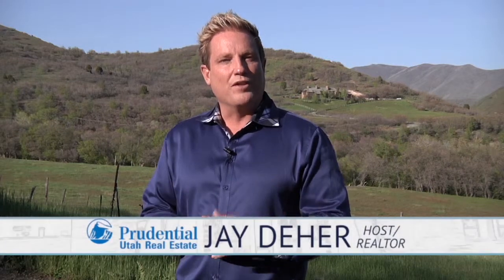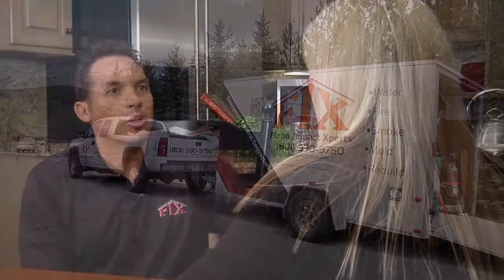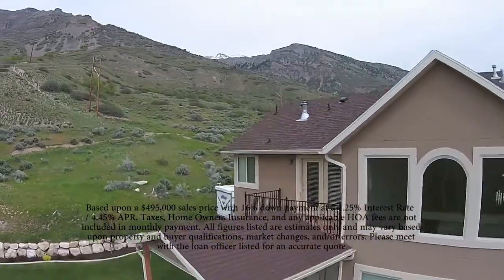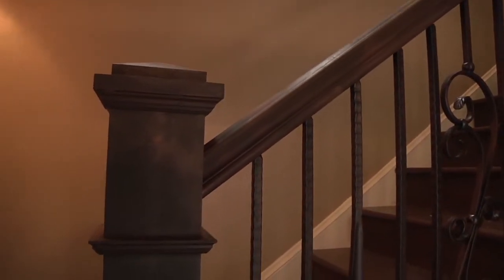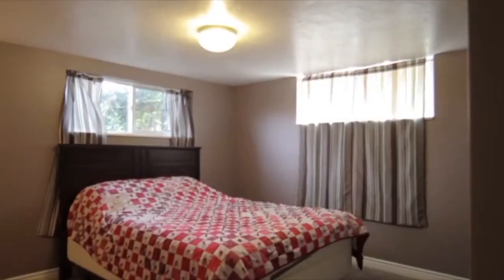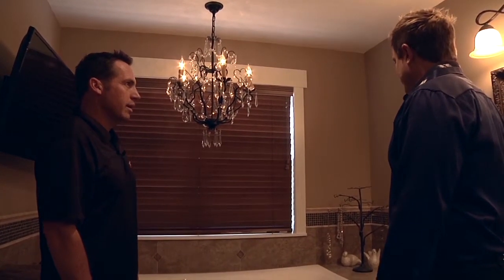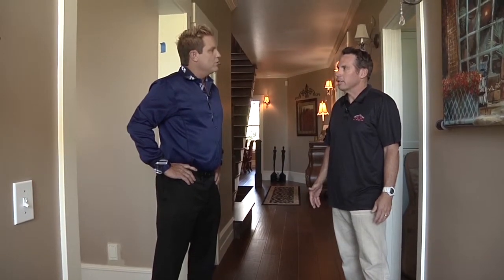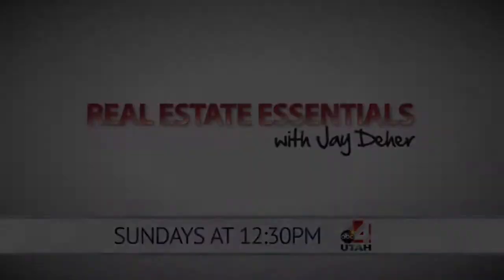Real Estate Essential Episode 20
On episode 20 of Real Estate Essentials, host Jay Deher gets a call from Laurie Jameson, down in Alpine, UT, who had a massive flood in her home. She might be selling her home in a couple years, and wants to increase the value of her home while conducting the necessary repairs. With water damage on all 3 floors of the Jameson home, Jay talks to Amon from Pacific North Plumbing, wanting to know how this problem occurred in the first place. Amon explains that their must have been a hole in the metal pipes, which typically corrode. Amon suggests an alternative plastic pipe system, that has a much longer lifespan. With the problem thoroughly understood, jay brings Aaron from FIX of Utah in to address the flooding and additional repairs. After FIX finishes with the initial mitigation, Aaron sits down with Laurie to discuss ideas for how to improve Laurie's home, and you will never believe the improvements they were able to make. All that, and of course some incredible home tours, on this episode of Real Estate Essentials.